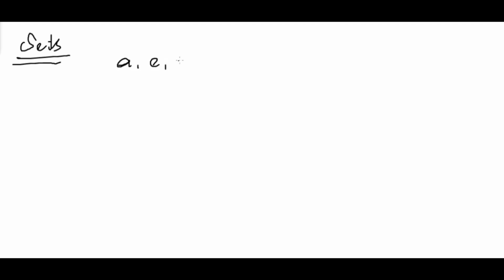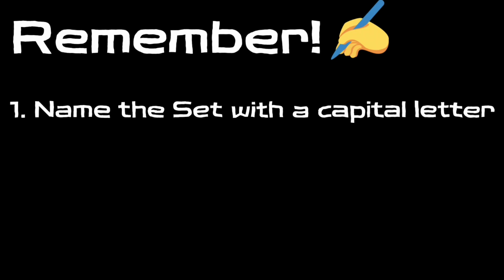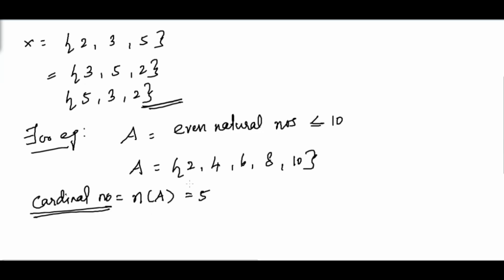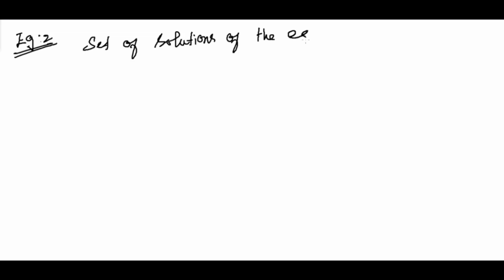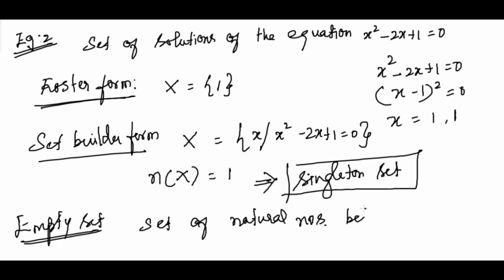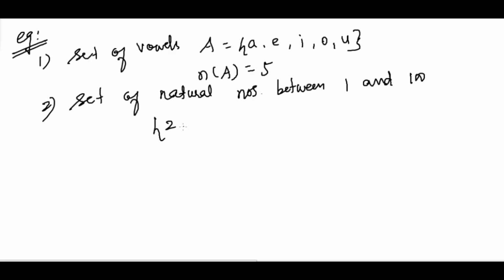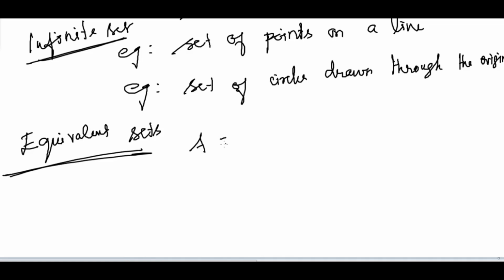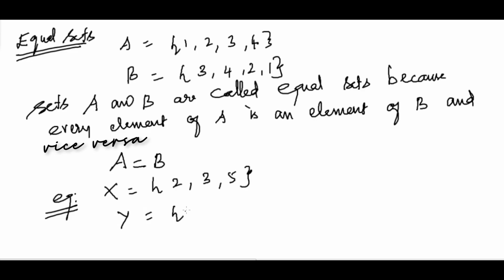Sets Part 1 Class 11 NCERT Mathematics. In-depth Concept Explanation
Sets Part 1 Class 11 NCERT Maths. In-depth Concept Explanation. Simple and easy to understand. Maths with Usha Ma'am. Included: What are sets?, Definition of sets, elements of a set, cardinal number of sets, Representation of sets (Roster form and set builder form), Types of sets (Singleton sets, Empty sets, Finite sets, Infinite sets, Equivalent sets, Equal Sets) etc.,.

Chapters:
00:00 Introduction to the Concept of Sets
02:00 What is a Set? (Definition & Formatting Rules)
03:32 Rules for Elements: Repetition & Order
04:36 Cardinal Numbers & Element Notation (Belongs To)
06:14 Methods of Representation: Roster Form vs. Set Builder Form
07:29 Example: Representing Quadratic Equation Solutions
08:59 Singleton Sets & Empty Sets
10:41 Finite Sets vs. Infinite Sets
13:57 Equivalent Sets vs. Equal Sets